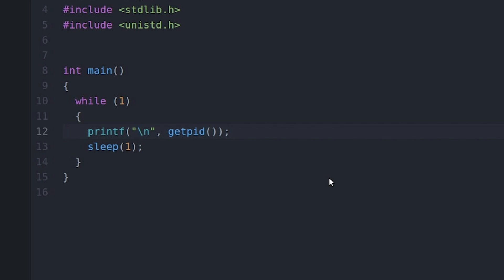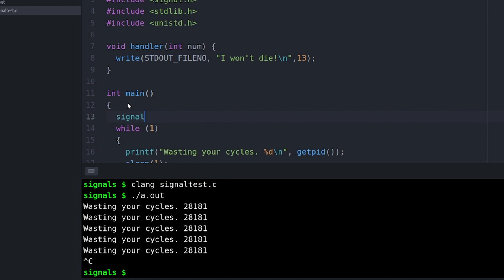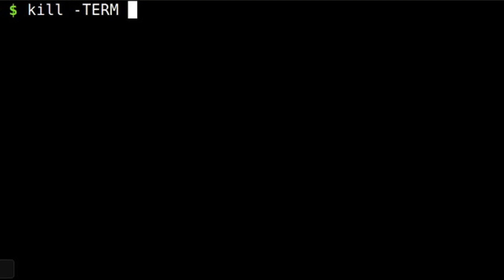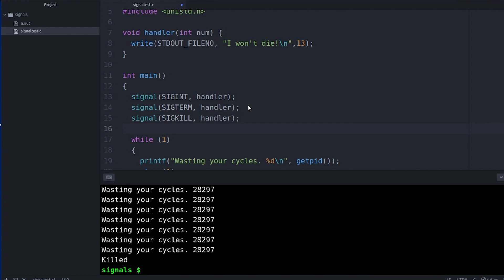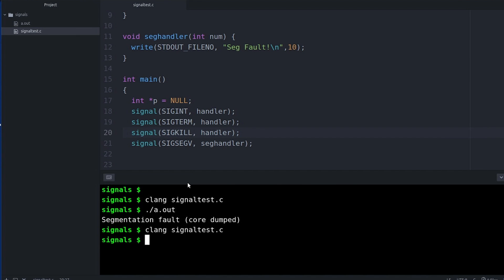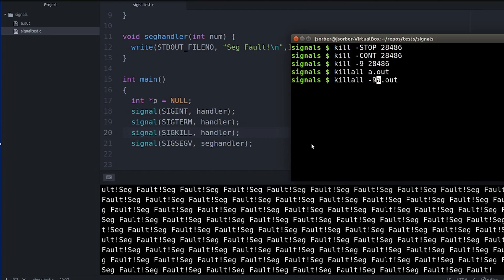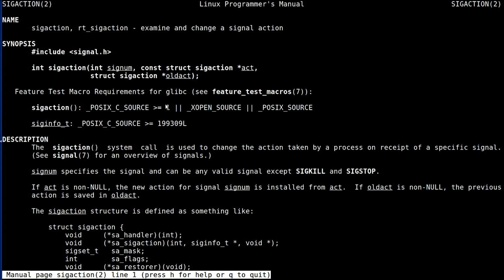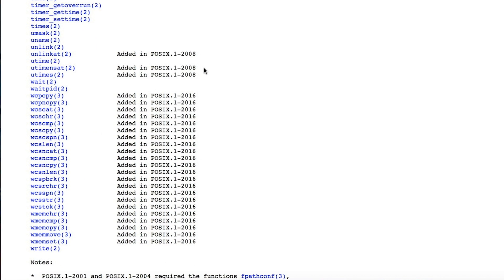Sending and Handling Signals in C (kill, signal, sigaction)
How do we send signals to programs? How do we write programs in C that handle those signals? Signals are one of the most basic ways that computer programs interact with each other and with the operating system. This video teaches you how to interrupt, terminate, pause, resume, and kill processes and make processes that are almost immortal.